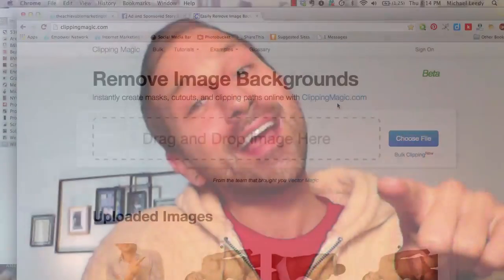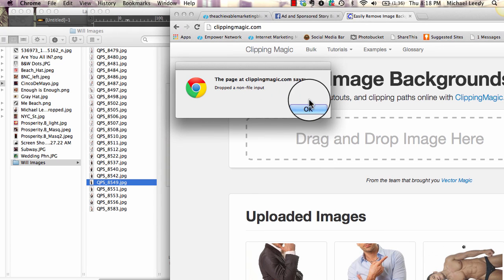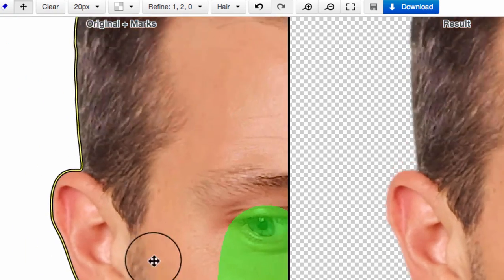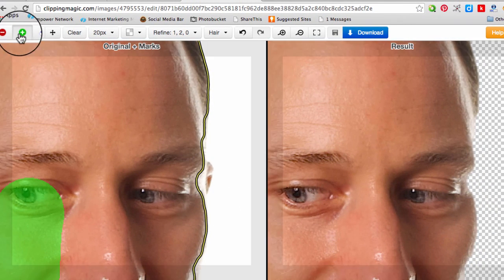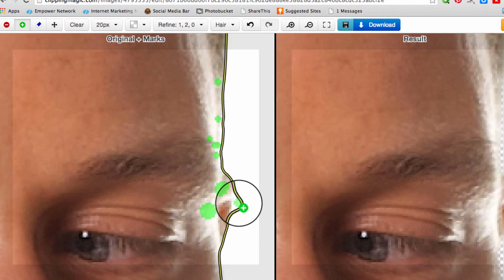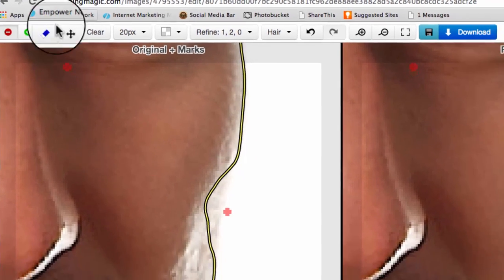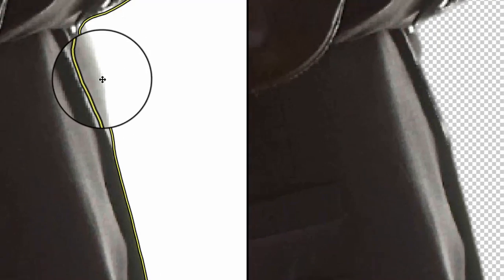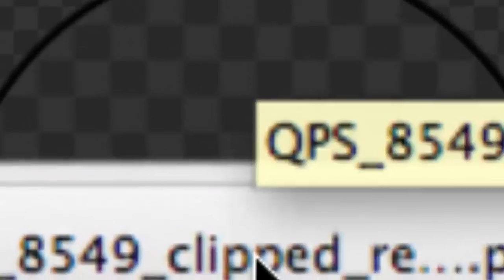Clipping Magic Tutorial: Easily Cut Out The Background of Image for Marketing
For 4 Tips to Emotionally Engaging Social Media Images

Easily Cut Out The Background of Image for Marketing.

Honestly... we don't use Gimp for this becuase Clipping Magic made it so much easier :D

Looking to remove the background from your image?

Want to remove the background image from your picture, so you can use the image of only... for making money making ads or of fun purposes with friends.

Follow this Cutting Magic Tutorial!!!

• Load in image
• Select green dot and us it to draw on YOU
• Select red dot and use it to draw on things you don't want in image.
• Zoom in and lean up edges
• Export the image to your desktop and you're ready to go!

This tool is what I use to cut images of myself out to use them for marketing purposes in my business...

If have an online business or would like to learn how my team and I are duplicating and making money using free marketing strategies on Facebook.

You Want to learn to make more money in your business or generate passive income, the same as we are on my team?

Ciao,
Michael Leedy

Regarding iPAS2:  I stopped promoting the iPAS2 the day I stopped promoting my PREVIOUS •Online Marketing• training system.  Long story short:  My previous system is where iPAS2 would eventually lead to... so i didn't work for me anymore.

I personally believe that iPAS2 is fantastic product!

I have a new blog as well ;cD